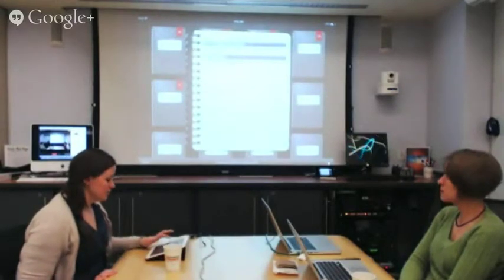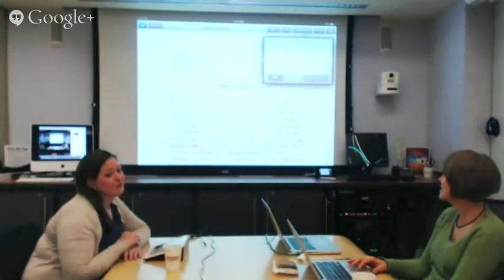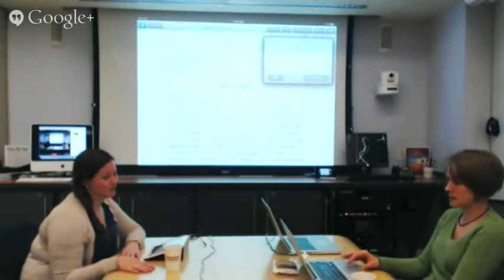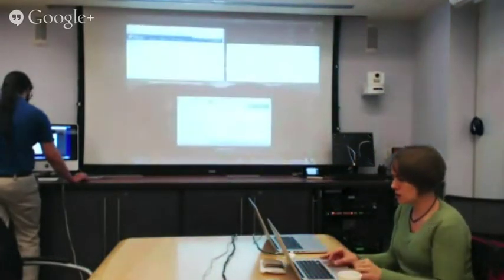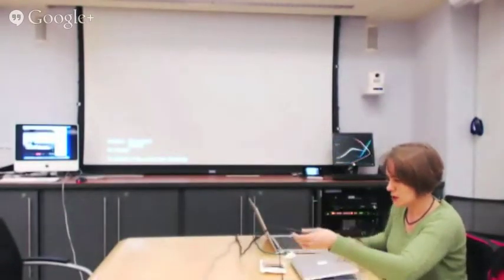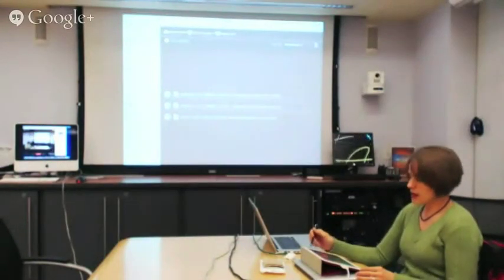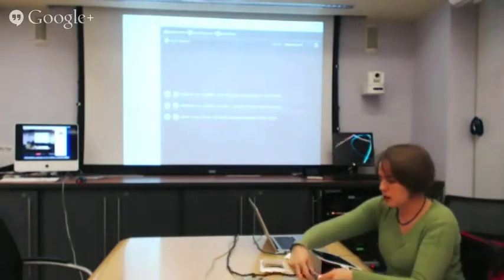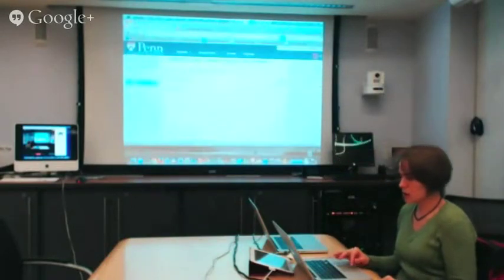Gadget Day - Grading On The IPad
Catherine Odson, Courseware Support Librarian, and Judith Currano, Chemistry Librarian, offer a demonstration on how to grade efficiently using a variety of iPad apps including Canvas. Designed for faculty and instructors.